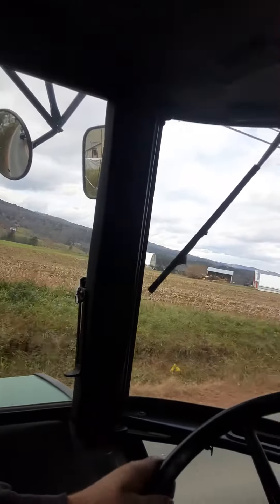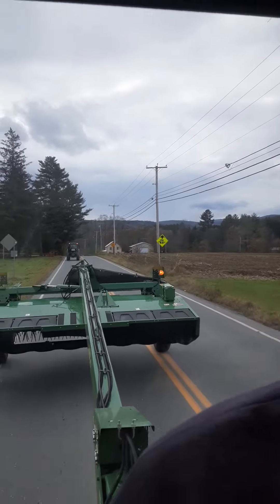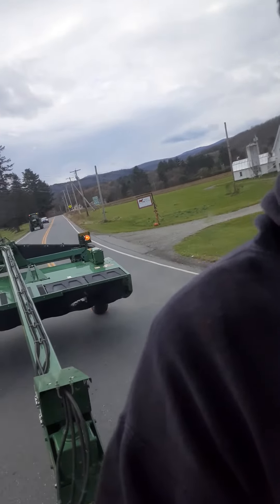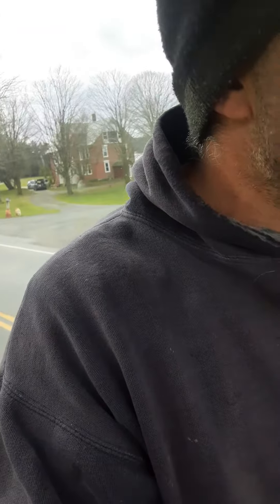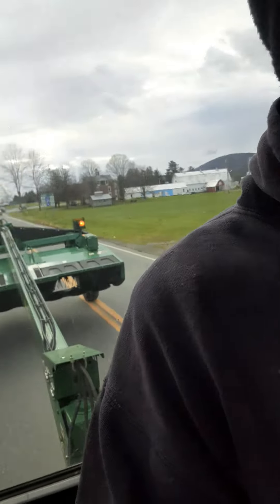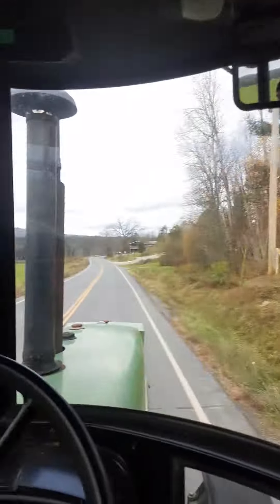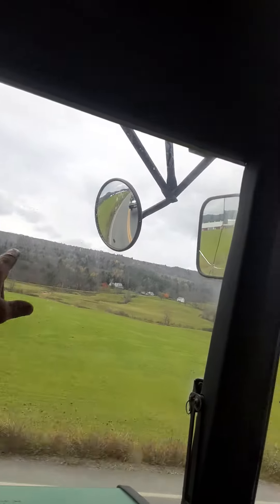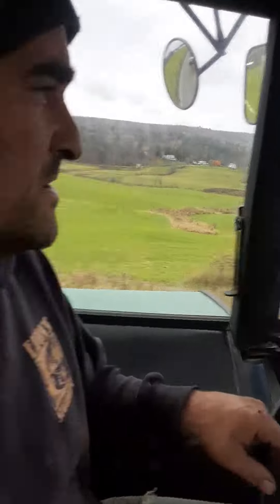washed and ready to be put away for the winter